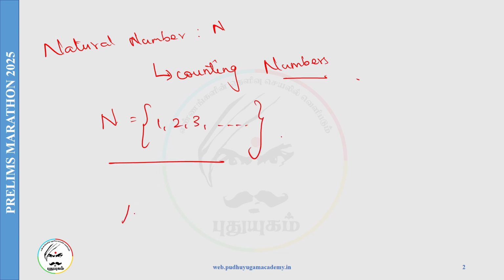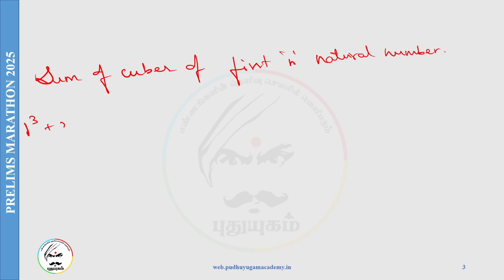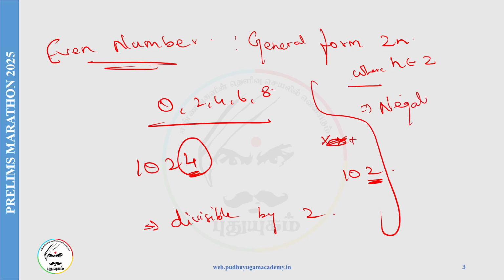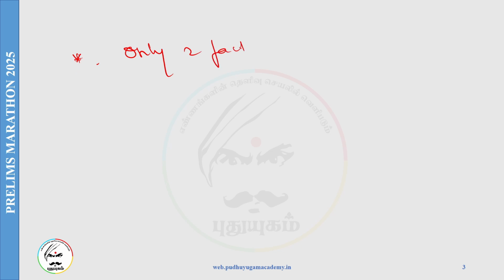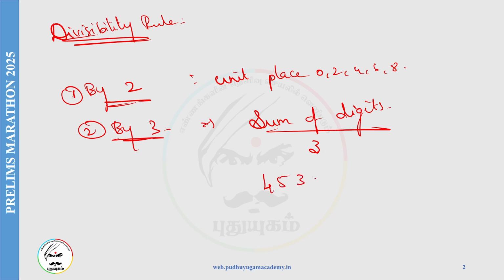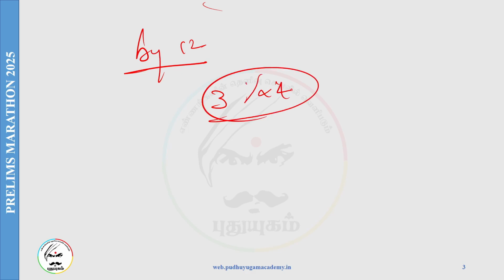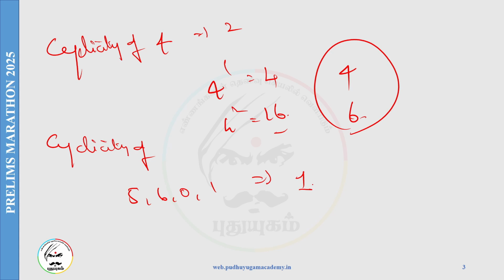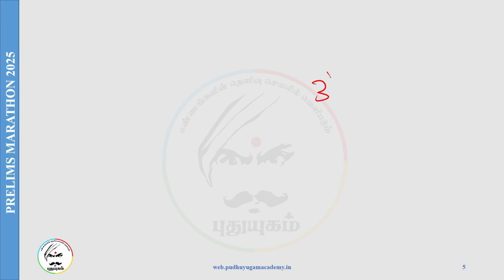UPSC Prelims Marathon - Secrets Tricks to MASTER CSAT Number System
Learn all about the Number System for CSAT with easy tricks and shortcuts tailored for UPSC aspirants. This video covers important concepts, formulas, and smart strategies to solve questions quickly in the exam. Ideal for beginners and revision before CSAT 2025!

Divisibility Rules

Shortcuts for Remainders, LCM, HCF

Previous Year CSAT Questions Solved

💡 Perfect for: UPSC CSE, CSAT Paper II, IAS Exam Prep

For Admissions

UPSC | TNPSC | SSC | Banking | Raliways | UGC/CSIR - NET